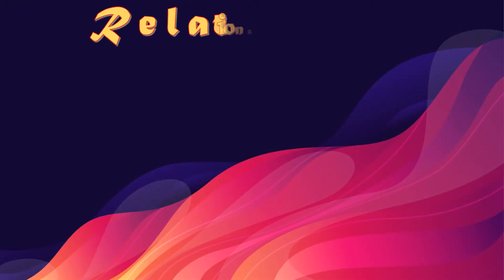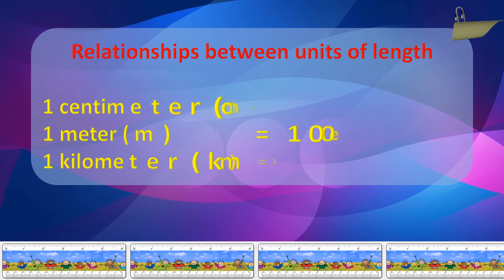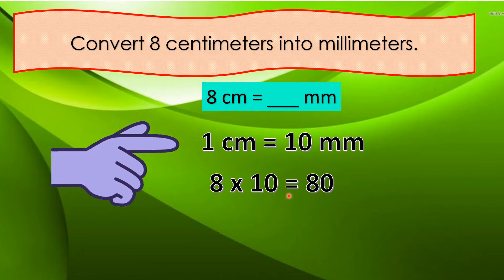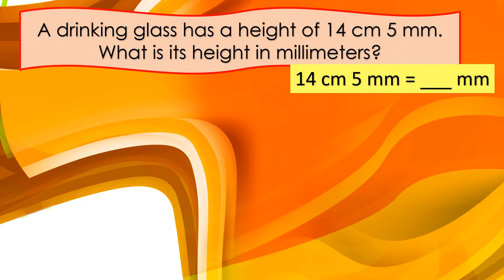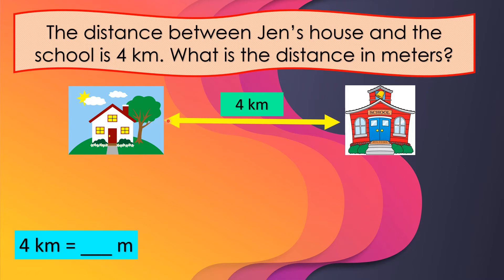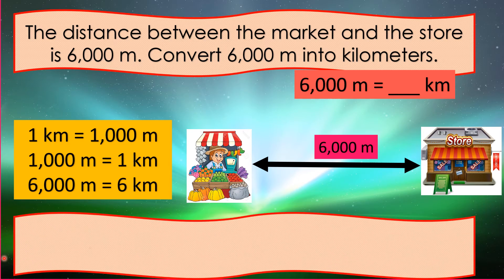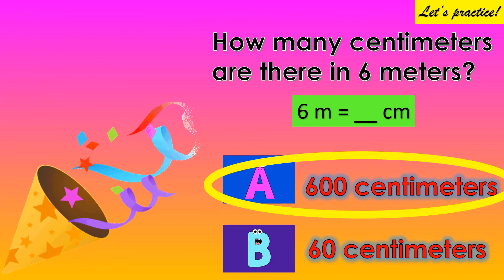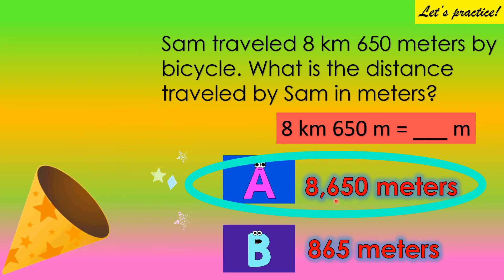Relationships Between Units of Length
Let's learn about the different units of length.